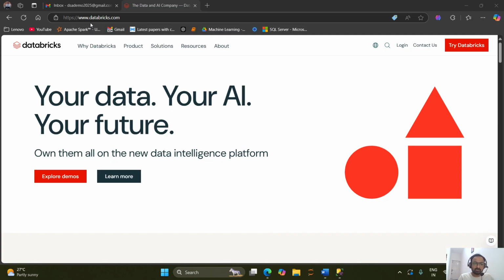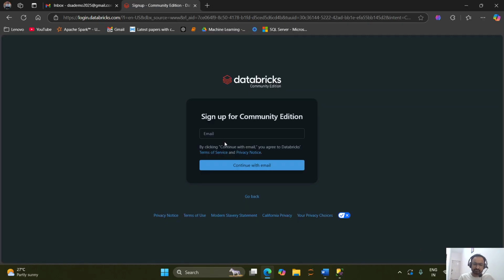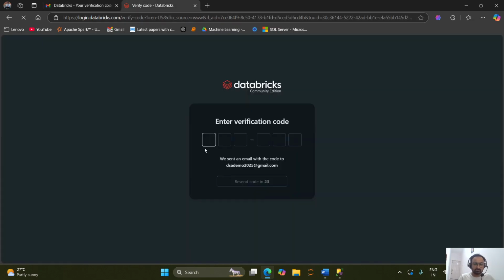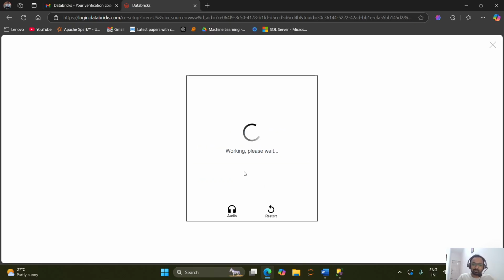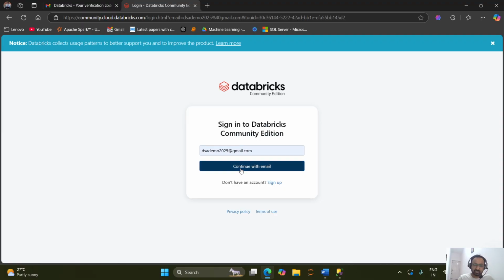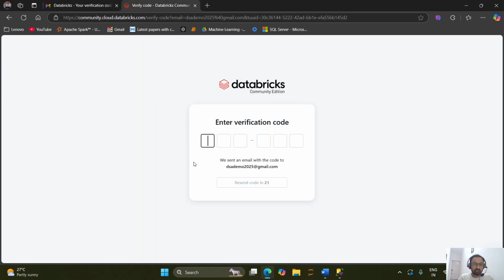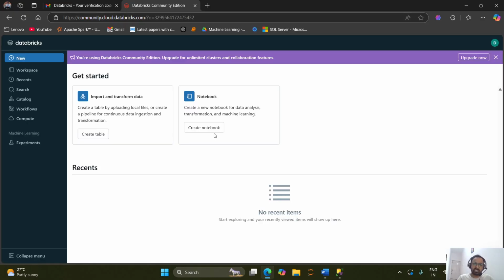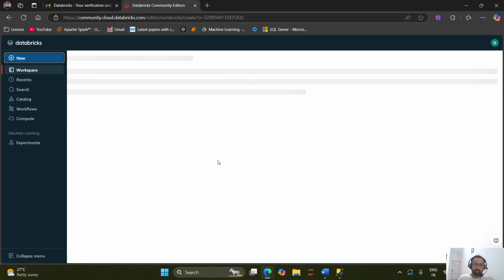Day 0 : Databricks Community Edition – Setup & Account Creation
Welcome to Day 0 of our PySpark in Databricks series! In this video, we’ll guide you through:

✅ What is Databricks Community Edition?
✅ How to create a free Databricks account
✅ Setting up your workspace for PySpark

This is the first step to getting started with Databricks and PySpark, perfect for beginners who want hands-on experience without any cost!